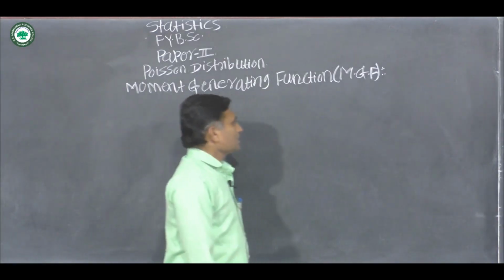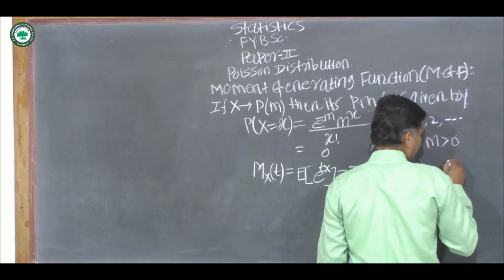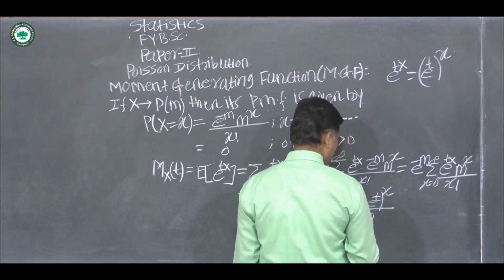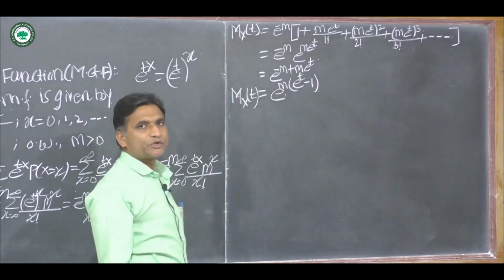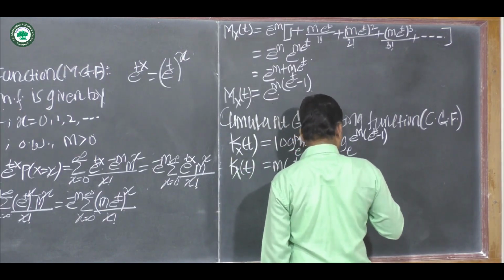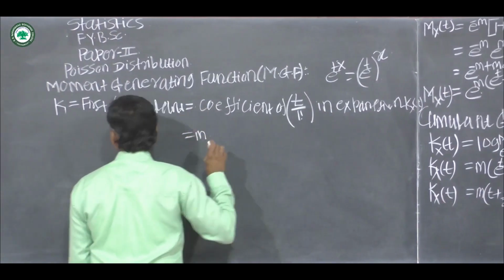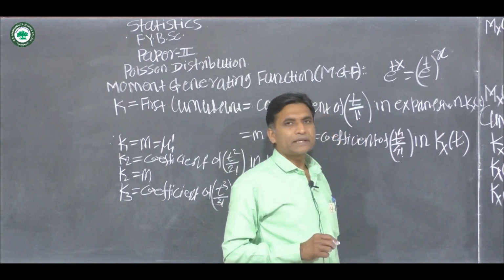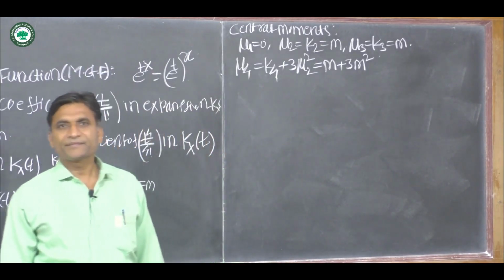F.Y.B.Sc.(Statistics) || Topic: Poisson Distribution || By Prof. Khilare S.K.